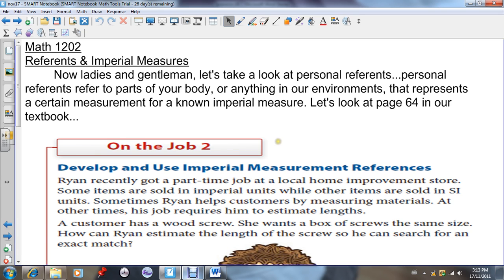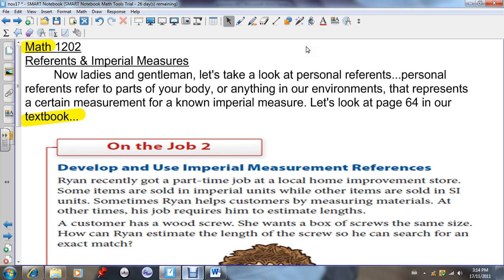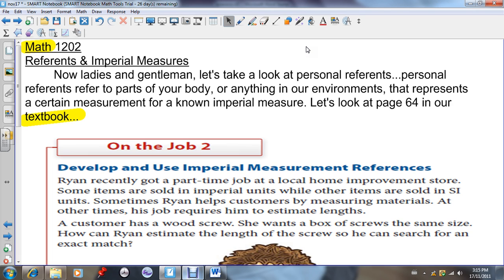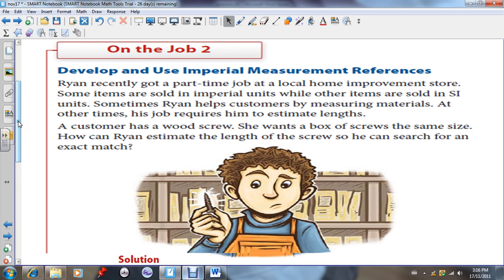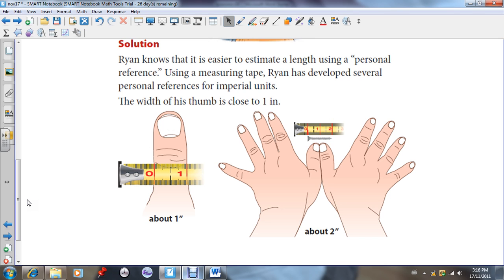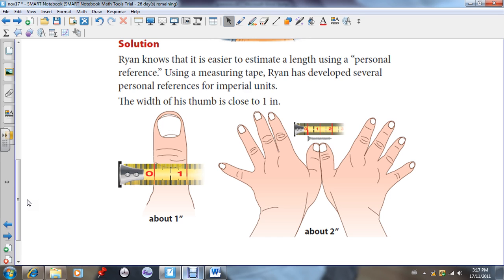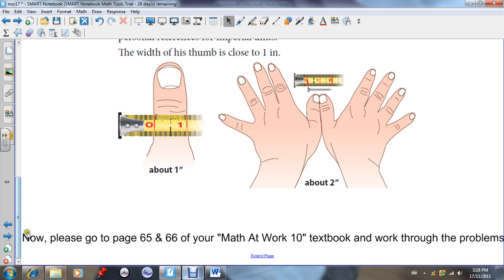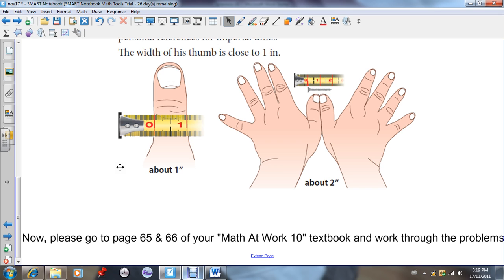Math 1202-Nov18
about math